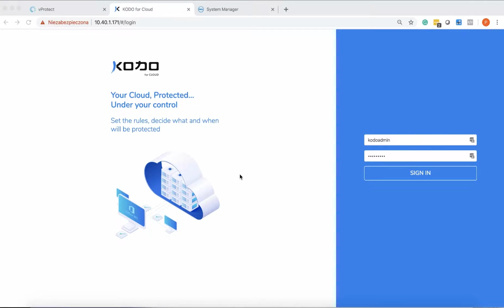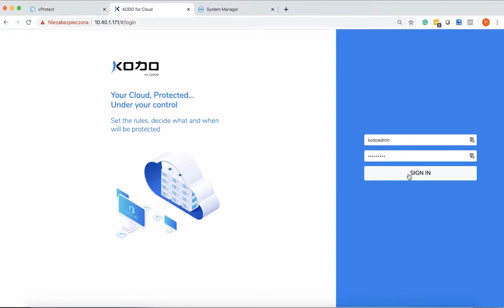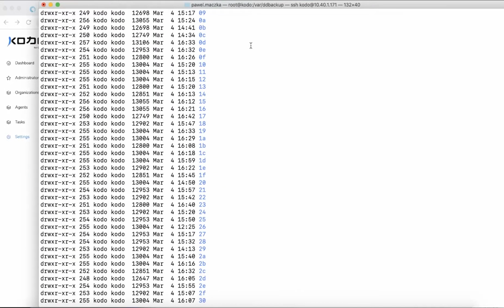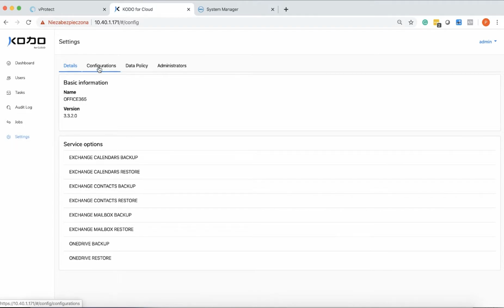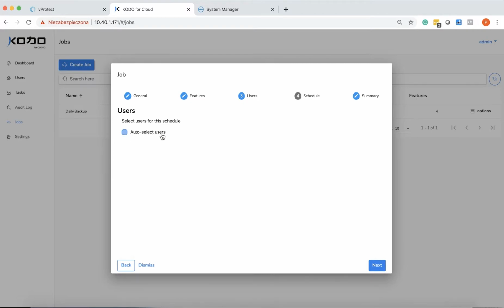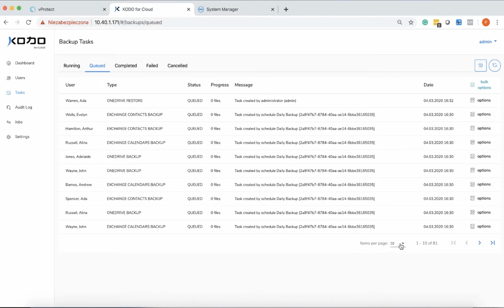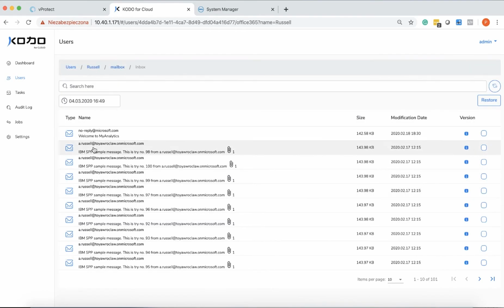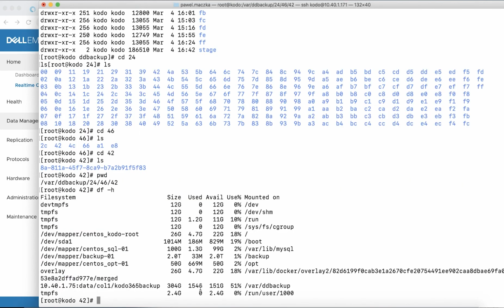KODO for CLOUD 4.0 - Integration with Dell EMC Data Domain | Microsoft Office 365 backup solution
Please note that KODO has become part of Storware Backup and Recovery since 2022. Find out more about how we improved our solution

A quick overview of KODO for Cloud 4.0 and its integration with Dell EMC Data Domain.

Why to use KODO? Microsoft Office 365 provides companies with numerous applications and services. But backup and protection of your business data it’s still your responsibility.

Nowadays success and efficiency depend on availability of resources, effortless and instant access to your data anywhere, from any device and on demand. With KODO for Cloud you get the whole package of necessary tools to reach the highest performance and safety requirements of your business workflow.